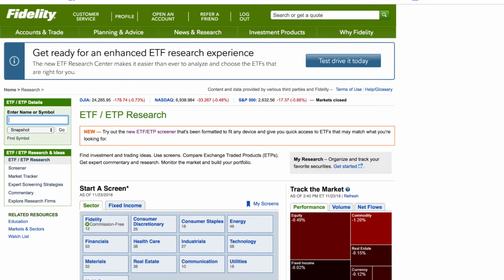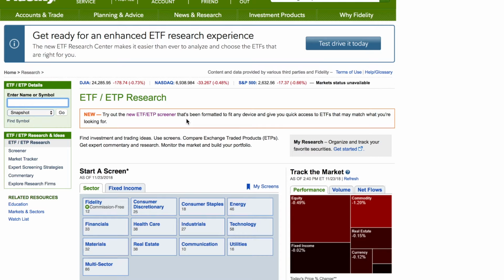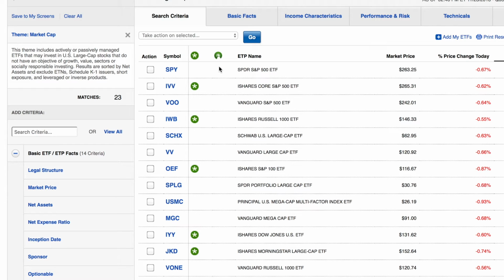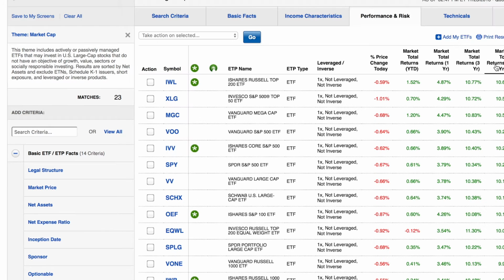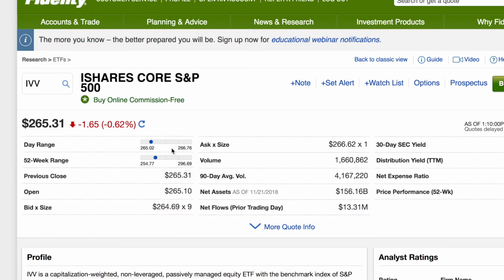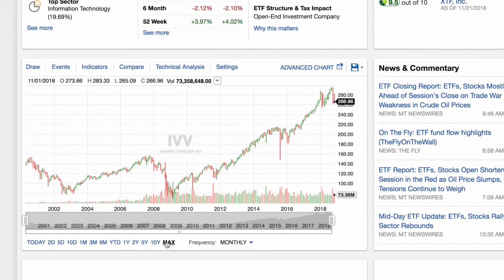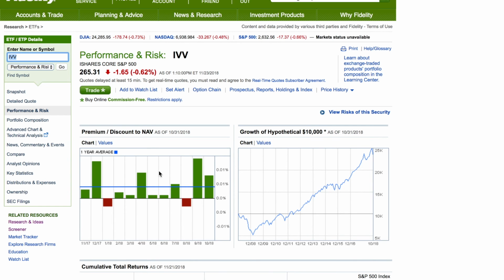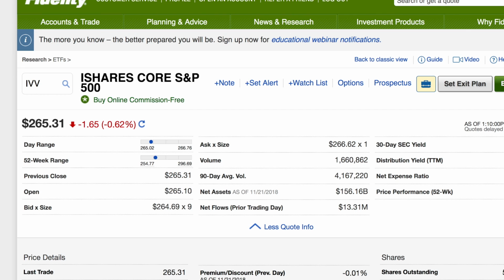How to Invest in S&P 500 Index Funds - Fidelity Investments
In this video - I show you how to invest in S&P 500 index funds through exchange traded funds also known as ETFS. Personally I think its better to purchase etfs instead of mutual funds because they have lower expense ratios. Etfs are also great whether you are a beginner or advanced investor because you can pretty much gurantee you are going to get the average market returns. However it is recommended that you further diversify your investment accourding your age, so make sure whatever investment choices you make fall in line with your investment strategy. In this video I show you my personal strategy when I purchase S&P 500 etfs. I hope you enjoy.